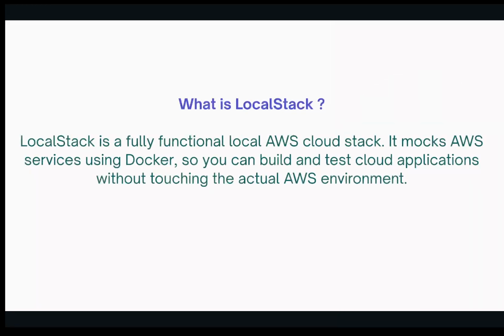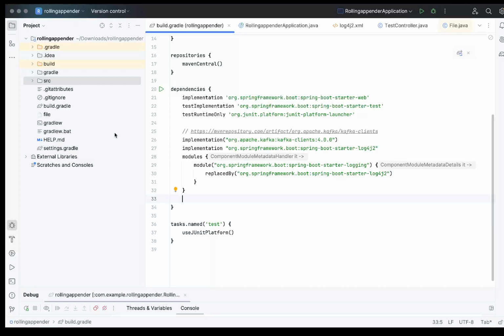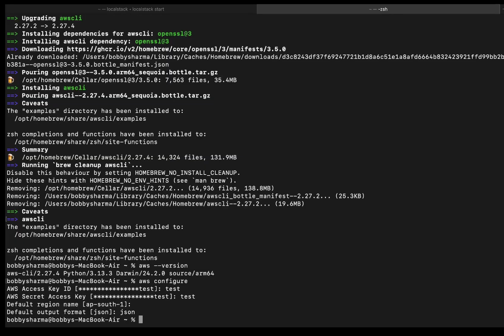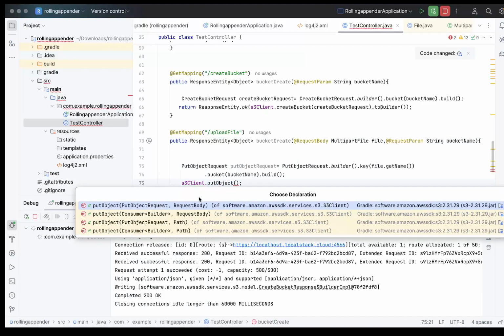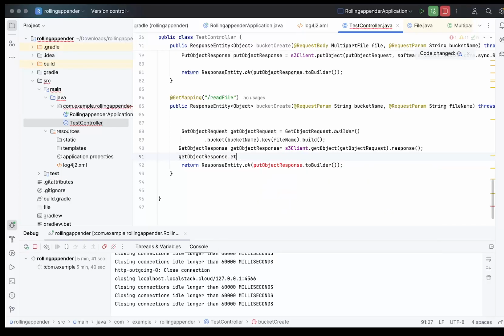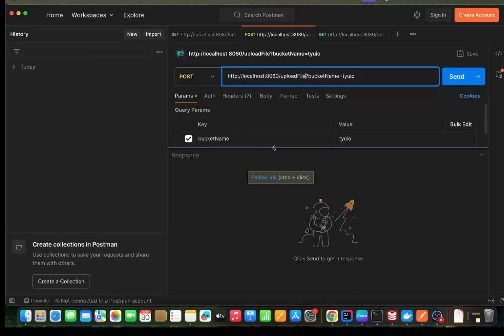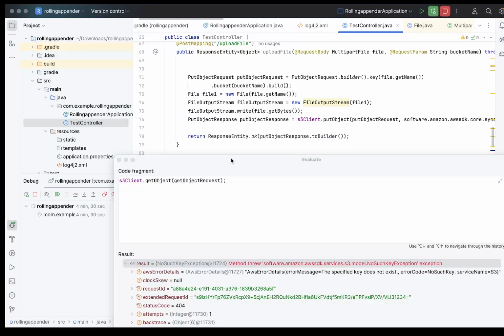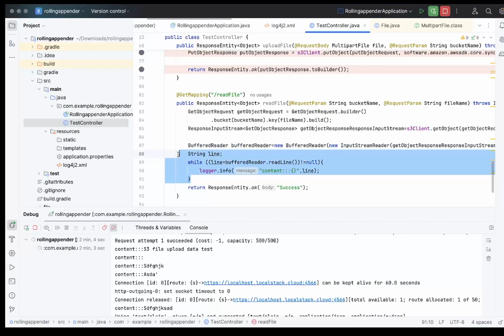Spring Boot + LocalStack Integration | Mock AWS Services Locally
Learn how to integrate LocalStack with your Spring Boot application to simulate AWS services like S3, SQS, SNS, and more — right on your local machine.
This setup is perfect for development and testing without real AWS costs!

🚀 Topics Covered:

LocalStack Docker setup

Spring Boot configuration for local AWS

Mock S3 and test file upload
Debugging and tips

Docker

LocalStack

AWS SDK (v2)